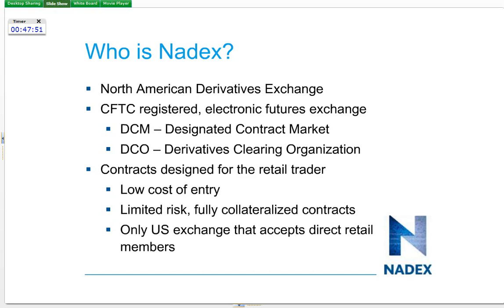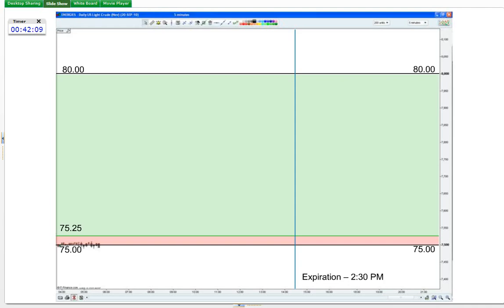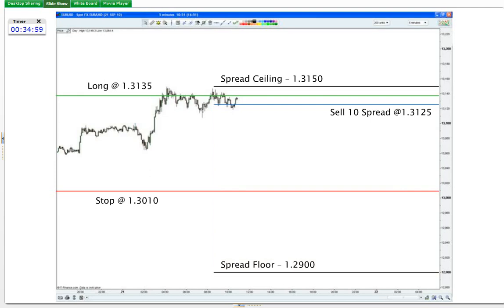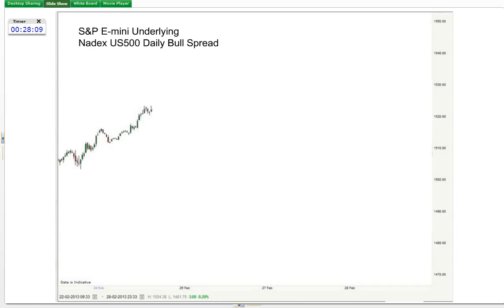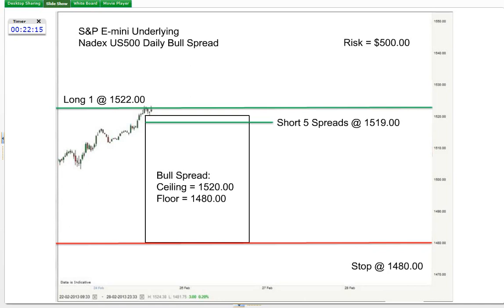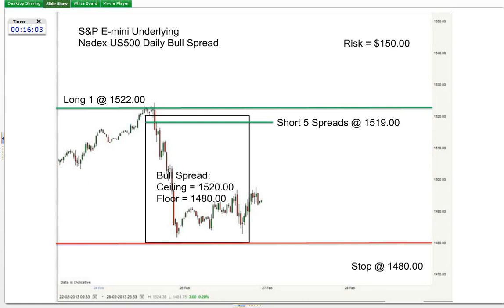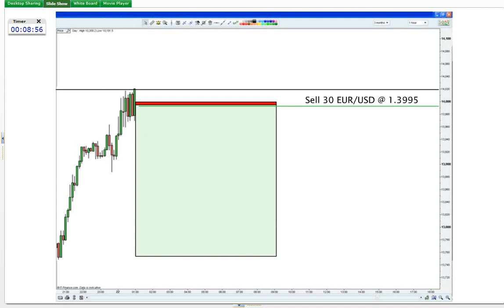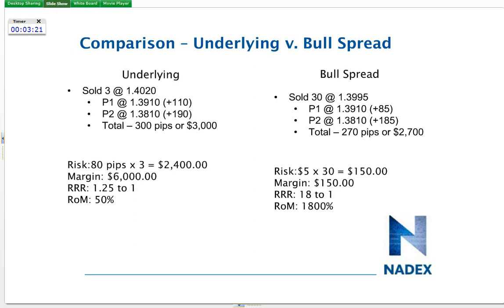Dan Cook of NADEX on "Defined Risk Trading Strategies"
To access a free video library on trading strategies, go